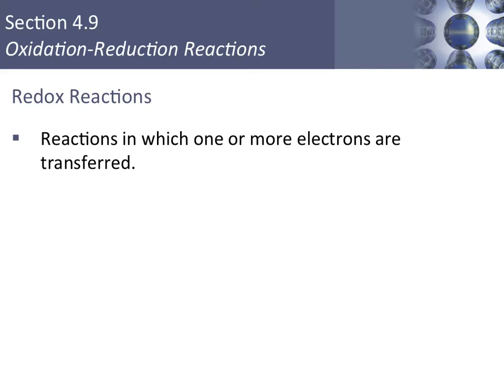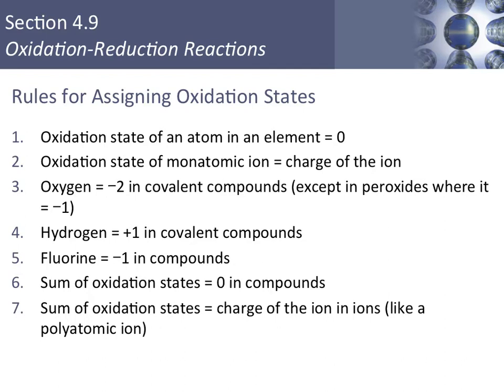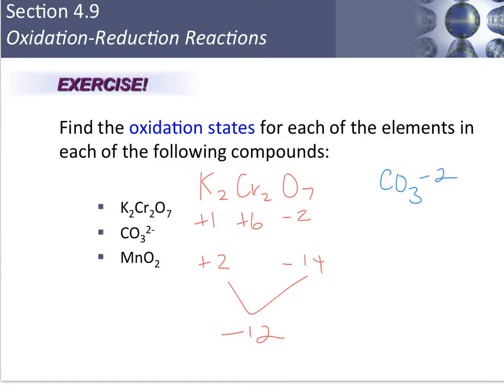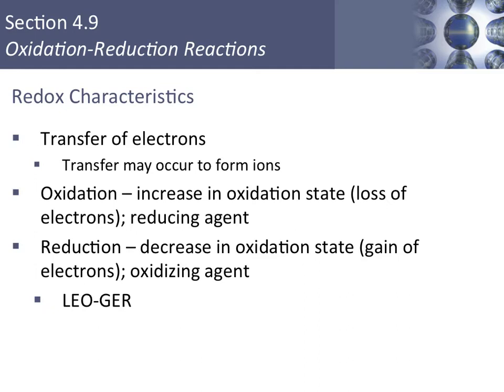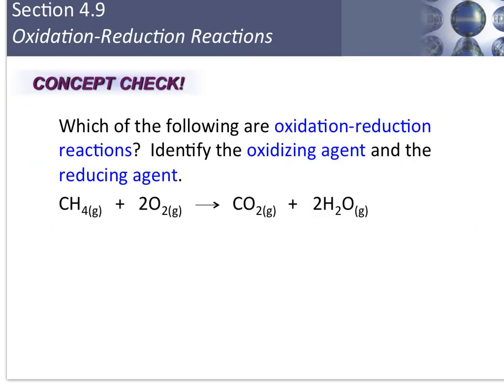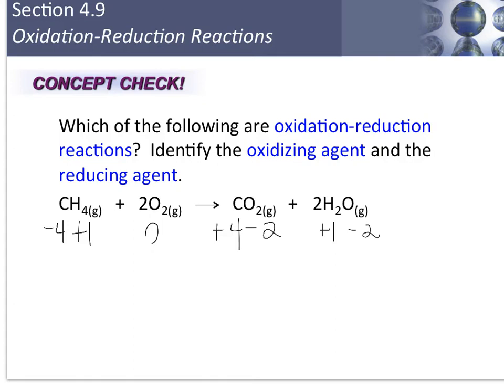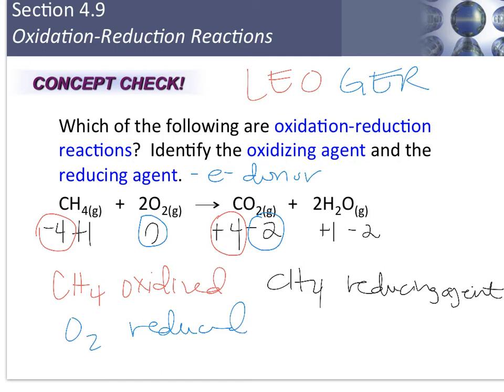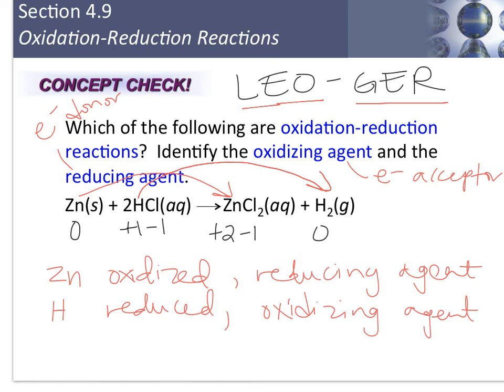Ch 4 section 9